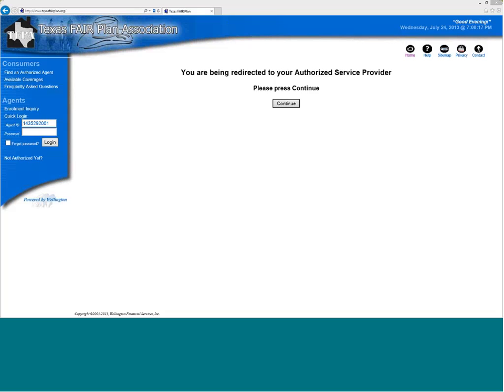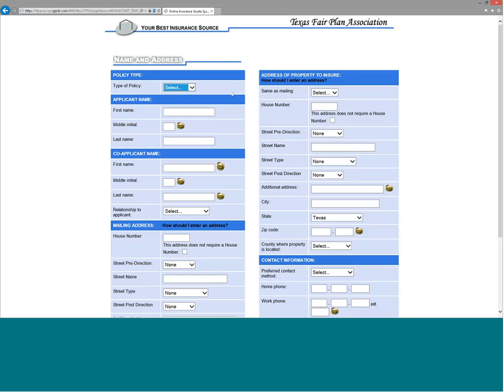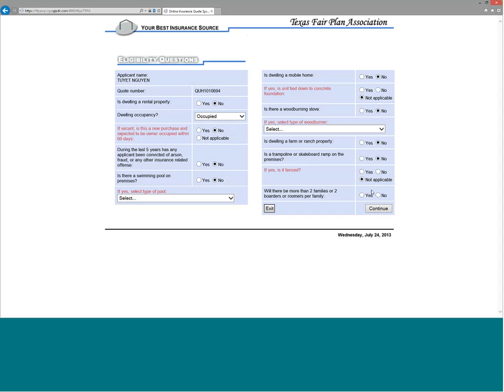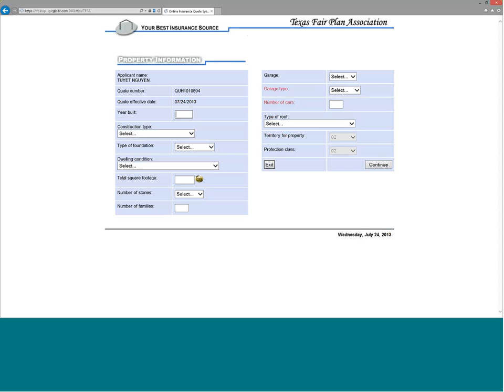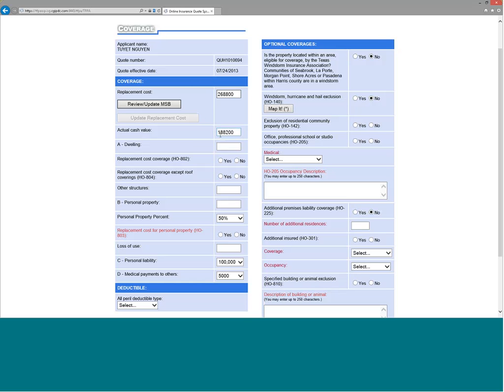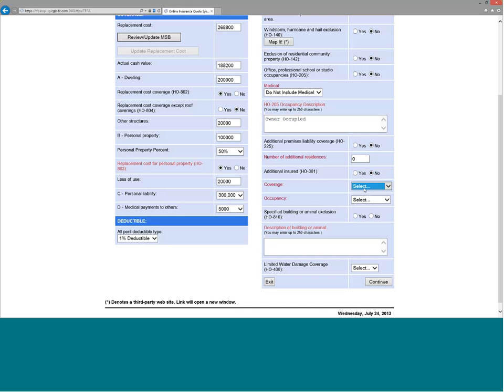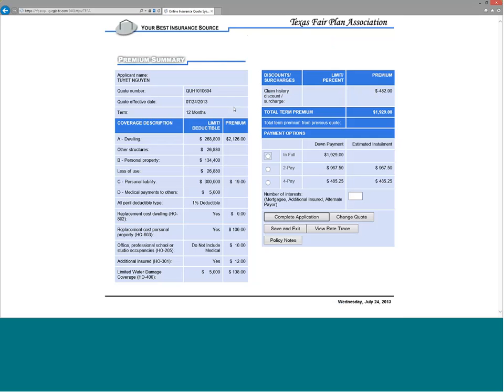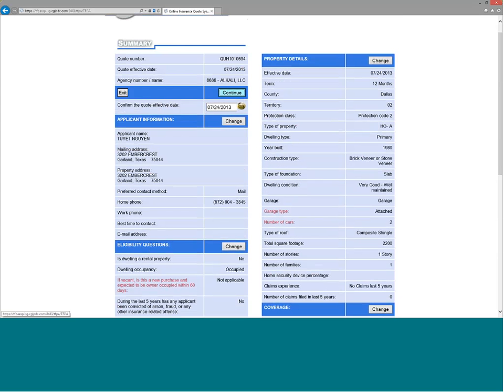TFPA Quote Home Owners Insurance